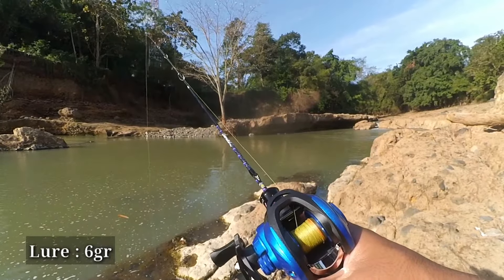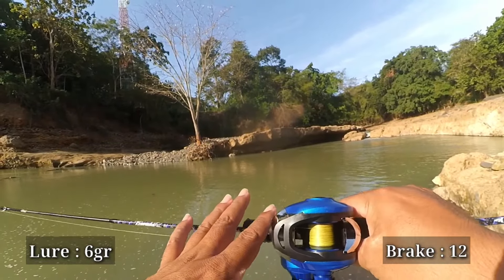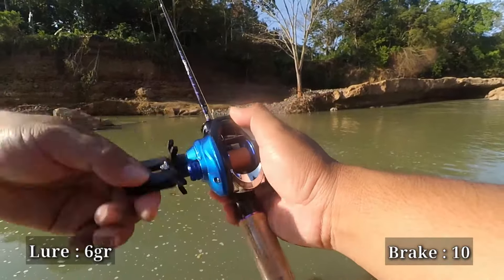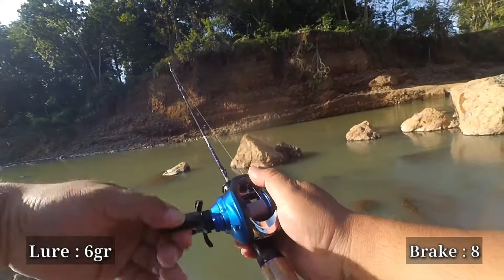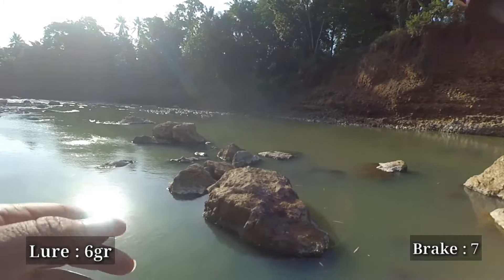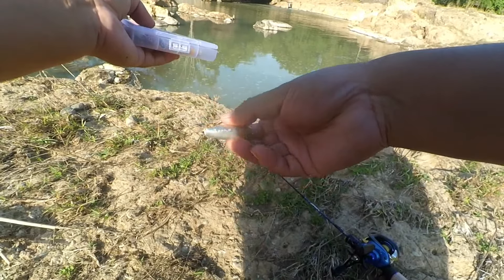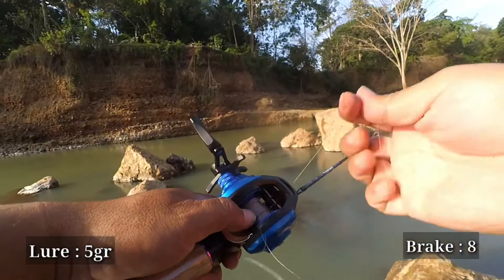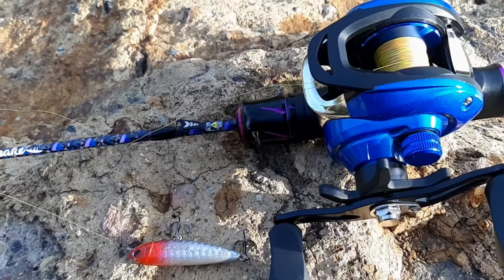Diluar Dugaan ‼ Begini Performa Casting Reel BC Termurah Cuma 99K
Joran : Kastking Kasnake UL
Reel : Bingolife Left Handle
Type : Baitcasting

reel BC termurah yang pertama kalinya dibahas di channel ini , Kali ini adalah Test Performa casting reel BC yang harganya termurah sedunia, seperti apa performa lemparan reel bc bingolife ini, pastikan simak video ini sampai habis, karena ini merupakan reel bc murah berkualitas versi @YogaGiovala .